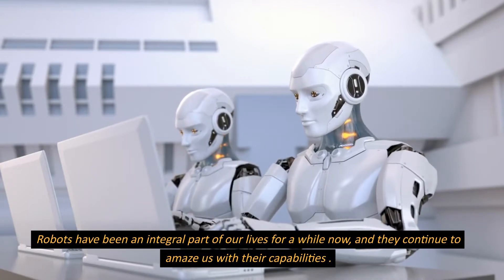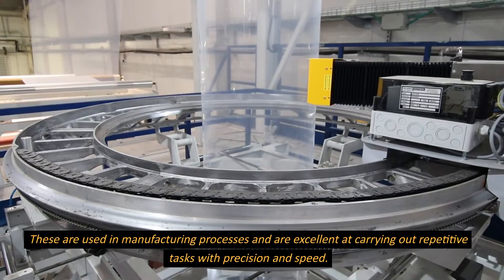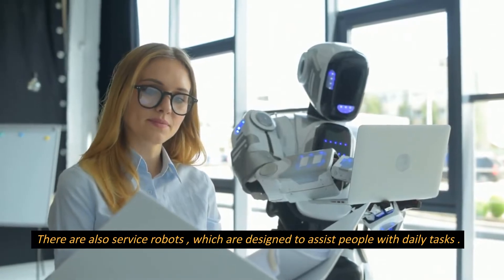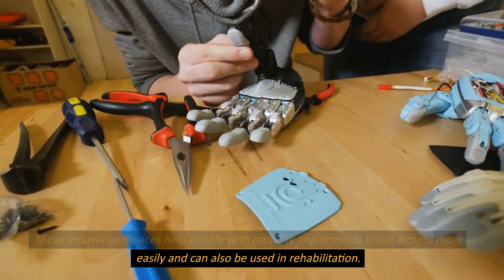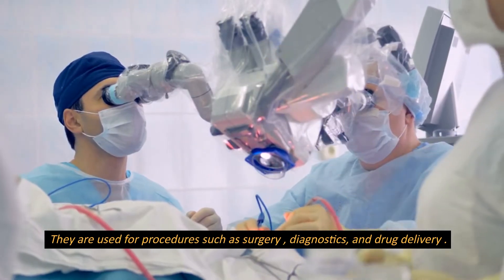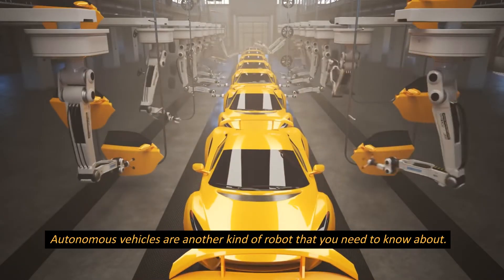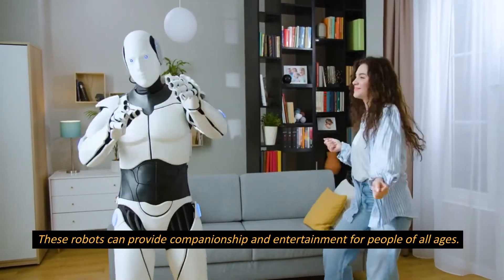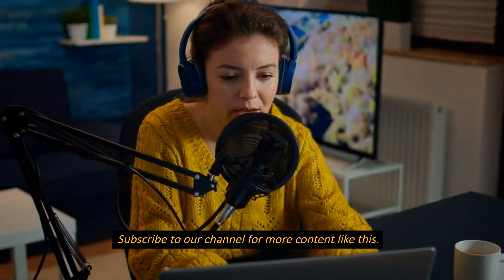10 Type of Robots You Need to know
In today's world, robots have become an integral part of our lives. From performing menial tasks to advanced surgeries, robots can be seen everywhere. In this video, we'll introduce you to 10 different types of robots that you need to know about.

First up, we have the industrial robots used in manufacturing and assembly line processes. Then, the agricultural robots that tend to crops and livestock. Following that, we'll talk about medical robots that help doctors perform surgeries with precision.

The list continues with firefighting robots, drone robots, service robots for household chores, exploration and space robots, military robots, educational robots, and finally, humanoid robots that mimic human interactions.

Knowing the different kinds of robots will give you insight into the amazing advancements in technology and how it's transforming various industries, making our lives easier and more efficient.